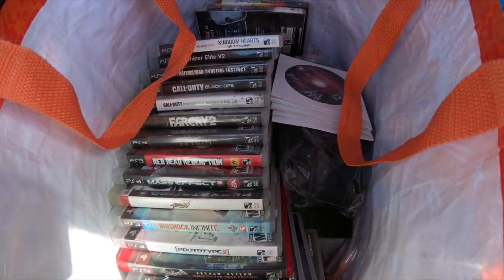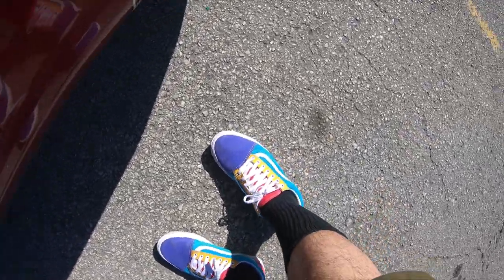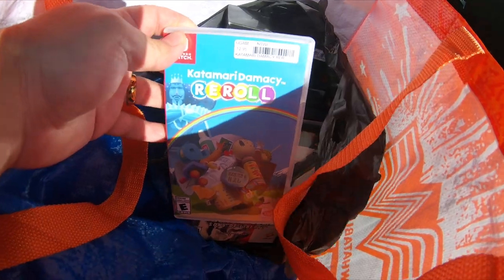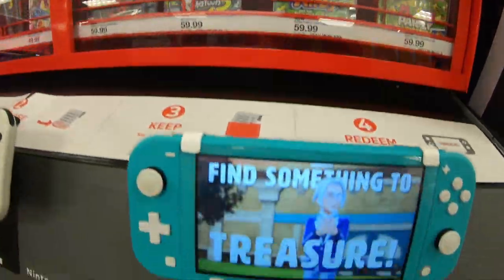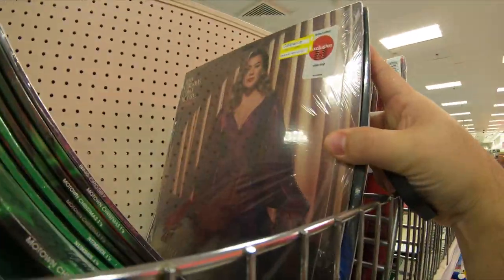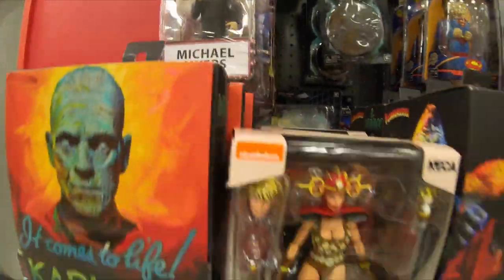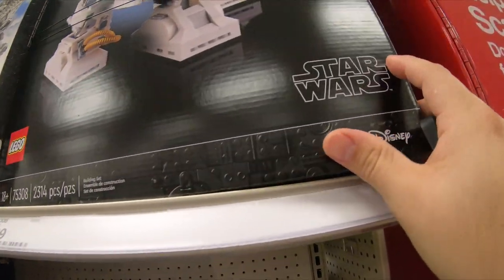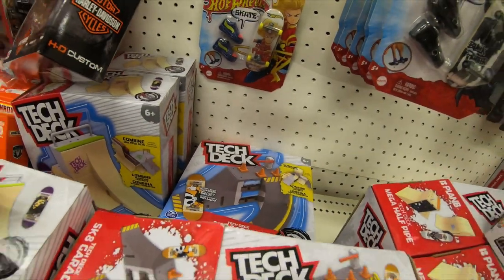Trip to FX Game Exchange!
Today I make a trip to trade my Playstation 3, Nerf, and games into my local game store.

Special Thanks to @LeviStrataOfficial  for killing it with the awesome tracks.

My Links:

Ebay Store

Send Me Stuff:

Cheese Dimes
5745 Ayers St.